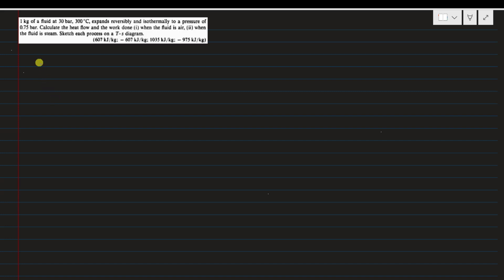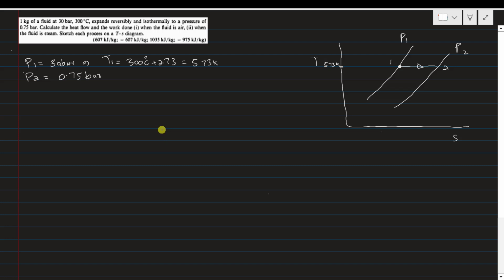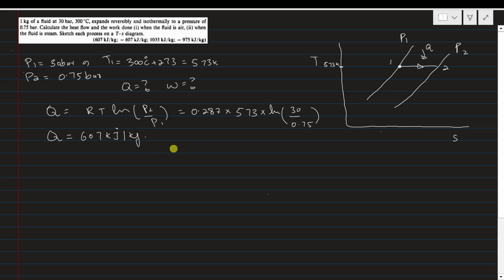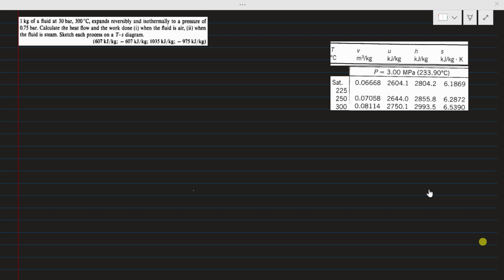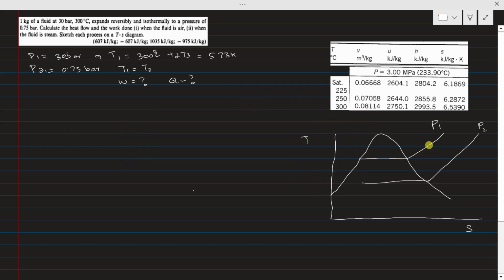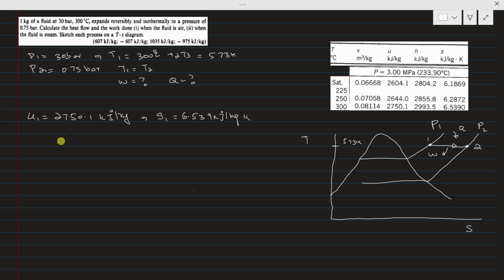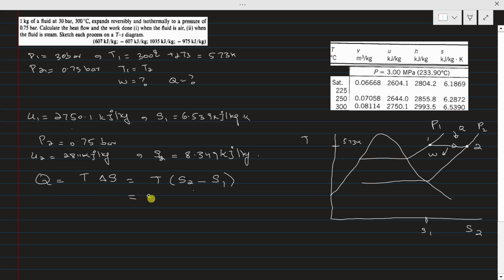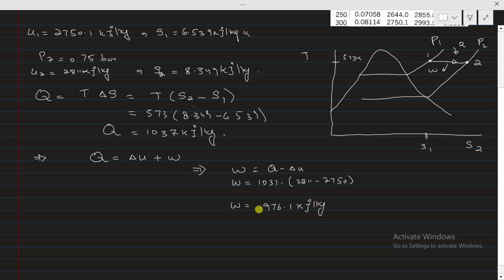Problem 4.10 from book applied thermodynamics for engineer and technologists Td Eastop and McConkey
1kg of a fluid at 30 bar, 300 'C, expands reversibly and isothermally to a pressure of 0.75 bar. Calculate the heat flow and the work done (1) when the fluid is air, (ii) when the fluid is steam. Sketch each process on a T-s diagram. (607 kJ/kg; - 607 k.1/kg; 1035 k3/kg; - 975 kJ/kg)